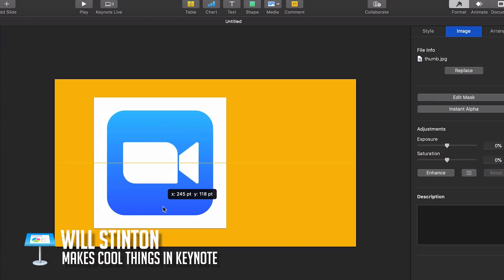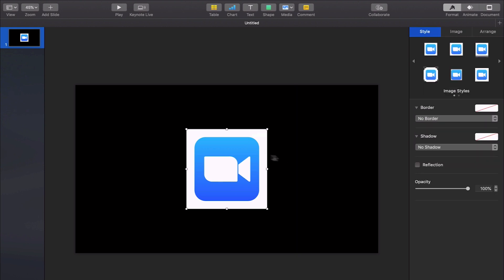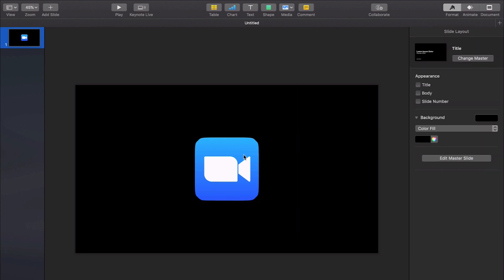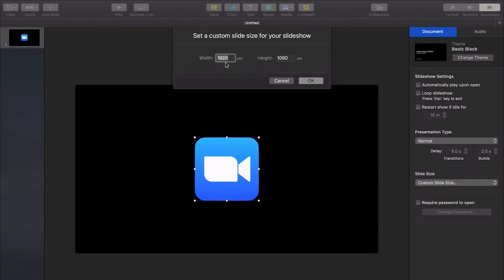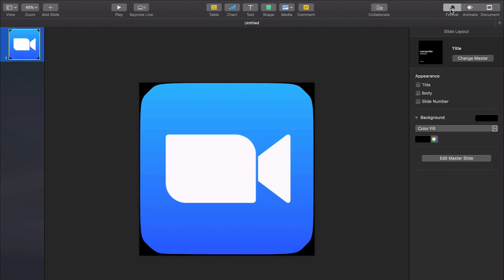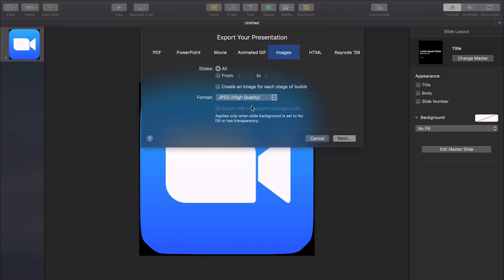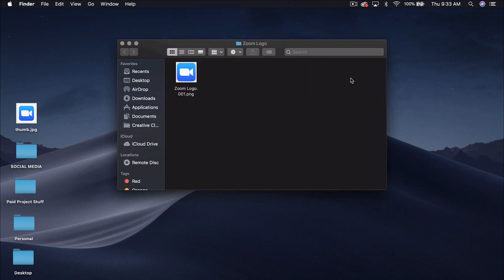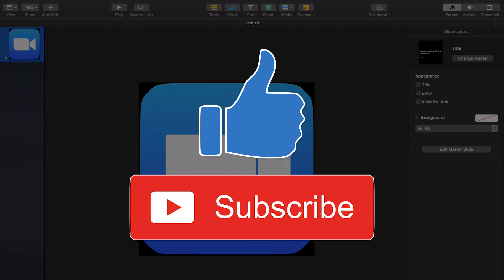How To Remove Image Background in Apple Keynote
In this video I show you how to remove and image background, making it transparent, in Apply Keynote.